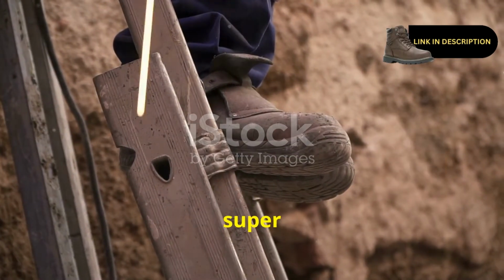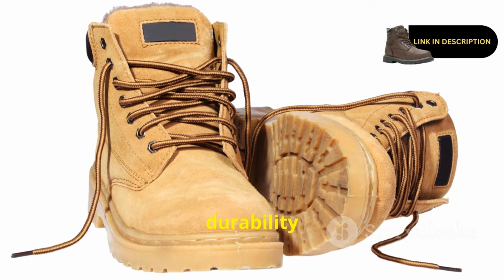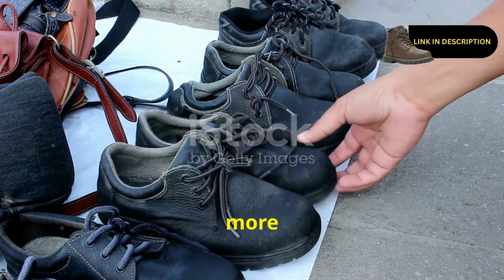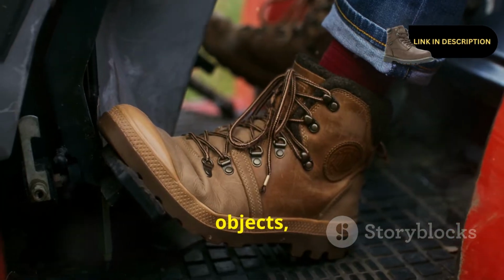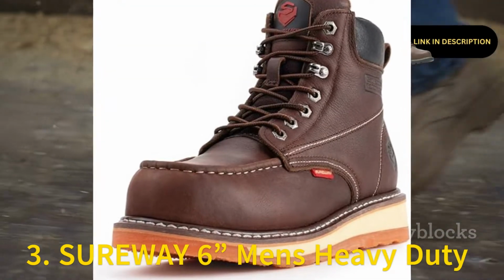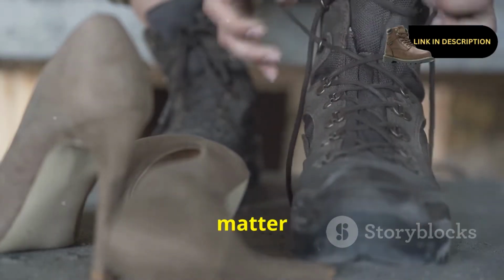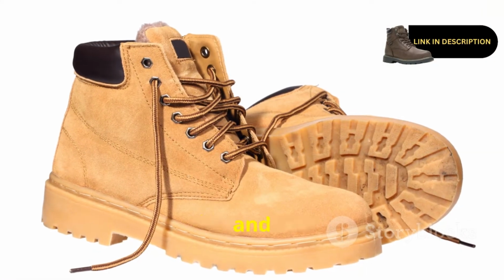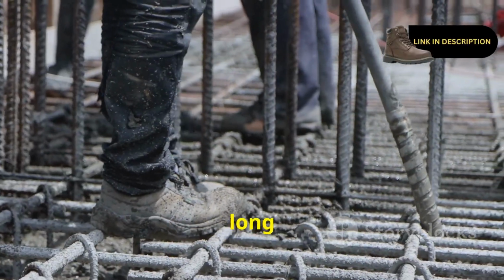Top 4 Best Steel Toe Work Boots Australia 🇦🇺 Unbeatable Safety for Tough Jobs!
Discover the ultimate guide to the best steel toe work boots for safety and comfort in tough environments! Whether you're working on construction sites, in factories, or any rigorous setting, having the right footwear is crucial. In this video, we review the top four steel toe work boots available in Australia, detailing their construction, safety features, and comfort.

CHECK OUT SHOES -

1. Caterpillar Men's Second Shift Steel Toe Work

2. LIWEGHT Safety Shoes for Men Women

3. SUREWAY 6” Mens Heavy Duty Steel

4. Rona Shoes Safety Boots

From the durable six-inch leather shafts to the slip-resistant and electrical hazard protection, these boots are designed to keep you safe. We'll also highlight the LIWEGHT Safety Shoes and Rona Safety Boots, known for their memory foam insoles, puncture-proof midsoles, and steel toe caps.

OUTLINE:
00:00:00
Introduction

00:00:21
Caterpillar Men's Second Shift Steel Toe Work

00:00:54
LIWEGHT Safety Shoes for Men & Women

00:01:26
SUREWAY 6” Men's Heavy Duty Steel

00:02:00
Rona Shoes Safety Boots

00:02:32
Closing